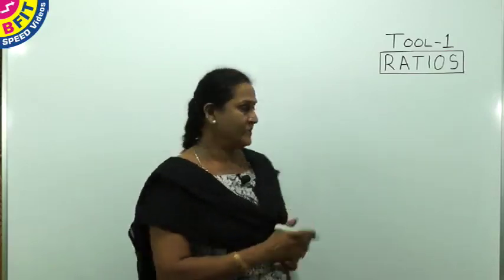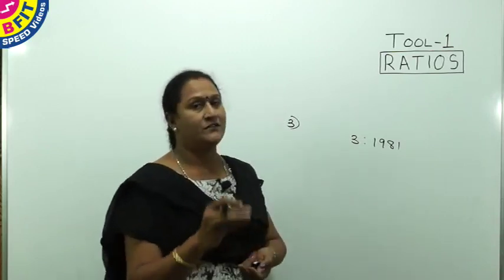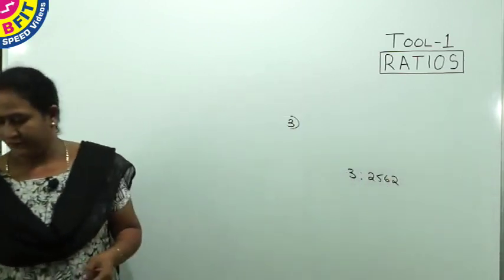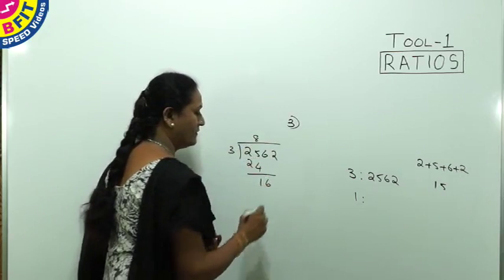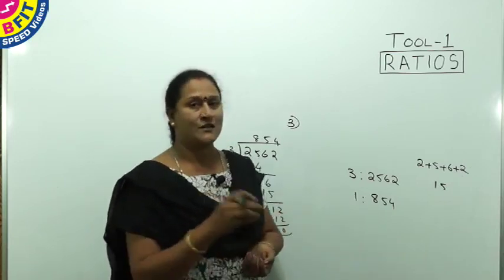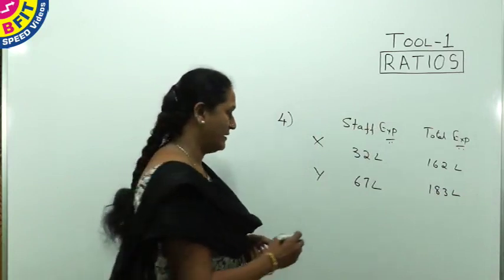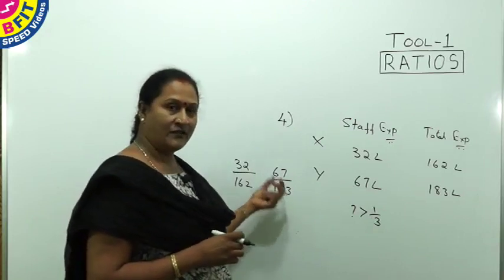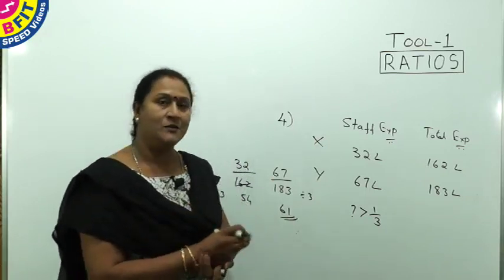3 Lesson 10 A Data Interpretation Ratio Concept 3 And 4